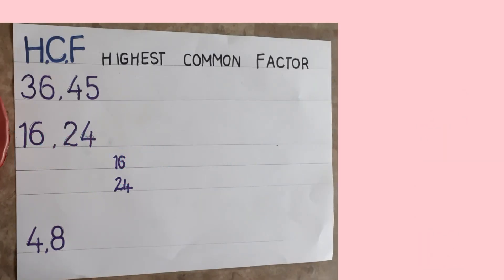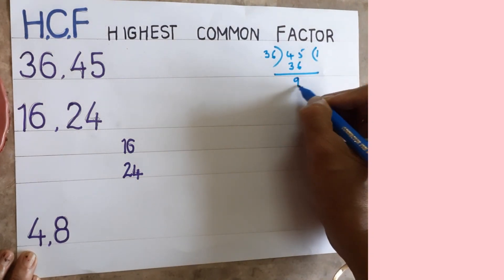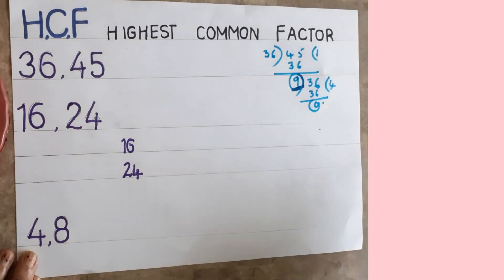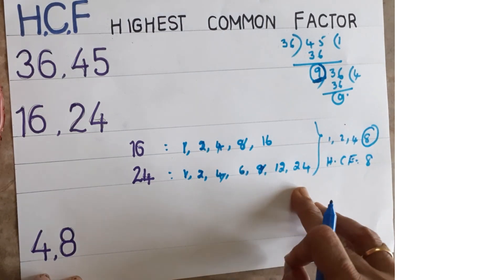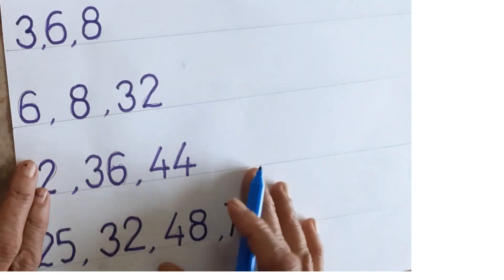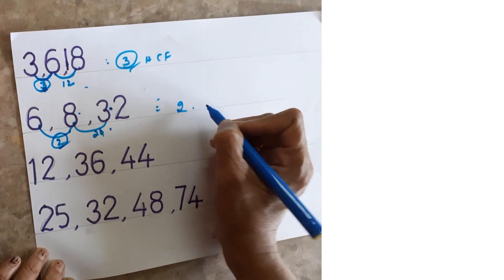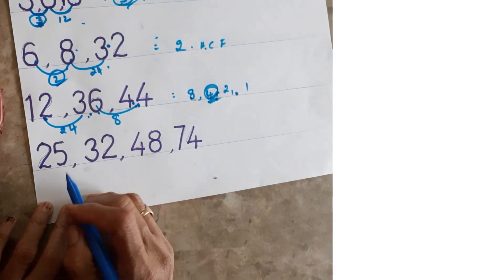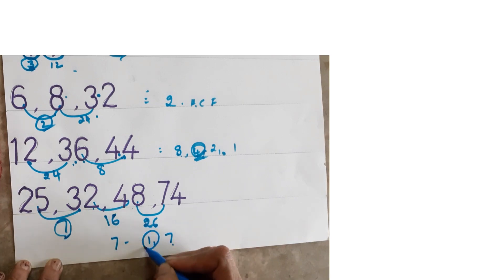H.C.F SHORT CUT TRICK Calculate H.C.F .Just in 5 Seconds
Hello  everyone

In this Video  I am going to teach  how to find  HCF in 5 Seconds  This  Video  contains  Shortcut ,Concept and  Examples
 if u like  my  video